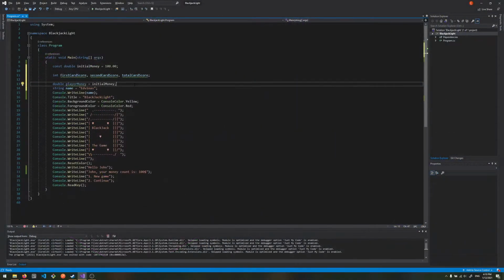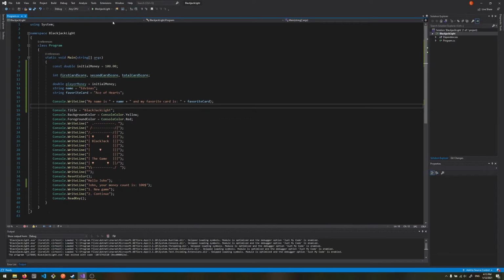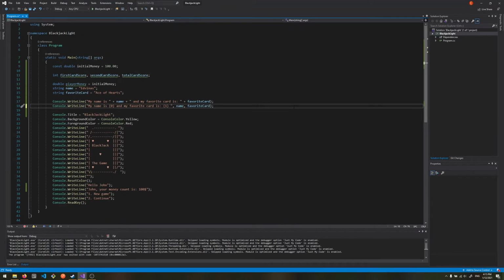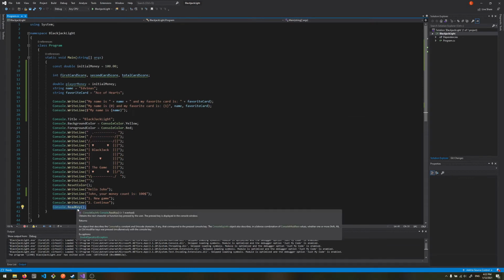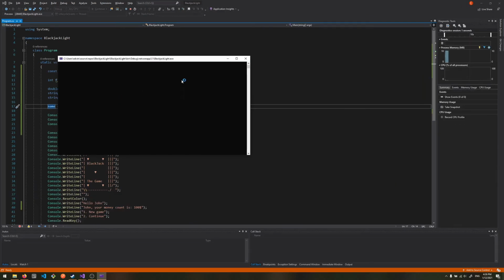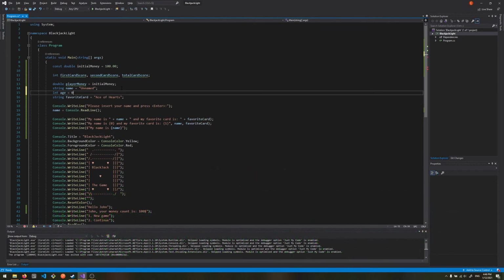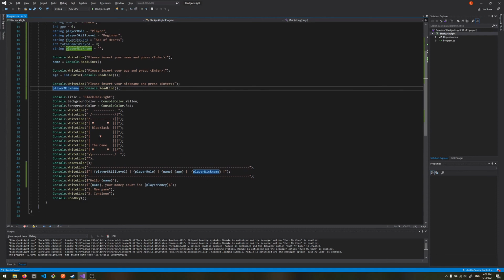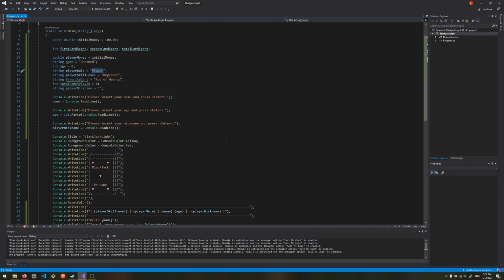Learn C# By Building - Variables, Data Types and User Interactions Part 2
Want to understand C# variables, C# variable data types and create fun C# Console Application interactions? In this coding tutorial we will be learning different types of  C# variables and using C# variables we will create fun user interactions with the console application.

By learning C# variables we will be able to exploit variable functionality in other languages as well. In this code-along tutorial series we will be using Visual Studio to develop our C# project.

This is #5 code-along video of the series: Learn C# By Building - Variables, Data Types and User Interactions Part 2

Chapters:
0:00 Intro
0:03 Printing variables
2:54 Argument printing
6:30 Interpolated strings
7:27 Setting variable from user input
11:44 Inputs and outputs
12:07 Homework
14:53 My solution
17:00 What's next

.net developer beginner, beginner developer, C# Coding, C# Development, C# Project